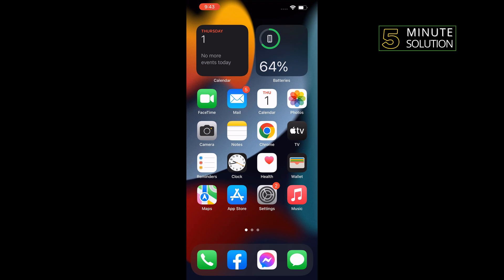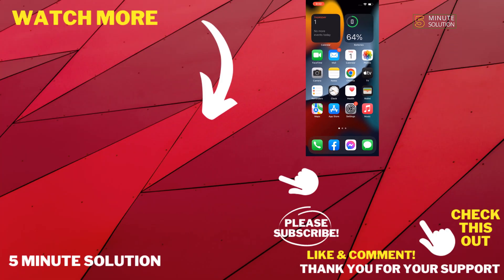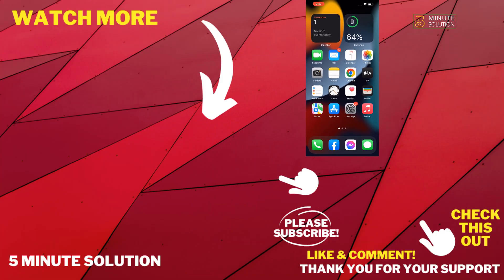How to make hotspot faster iphone 2024 | Iphone Hotspot Speed Test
The hotspot is one of the greatest functions on smartphones that allows you to surf the internet without losing your data. At the same time, it is safer than Wi-fi. Sometimes, the speed of hotspot is so slow that you cannot enjoy the convenience. The reasons are various. Slow hotspot speed can be caused by poor connectivity, data caps and so on.